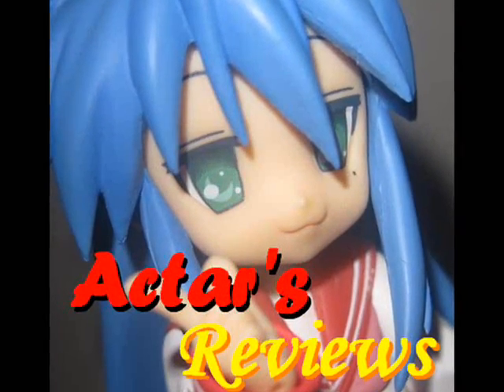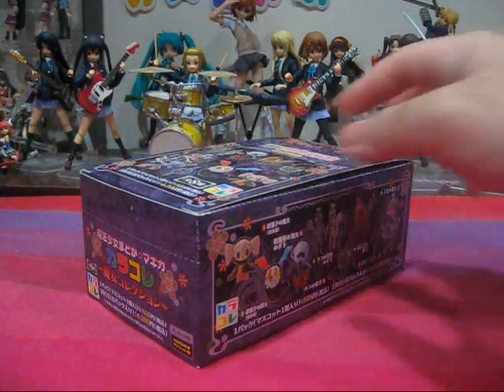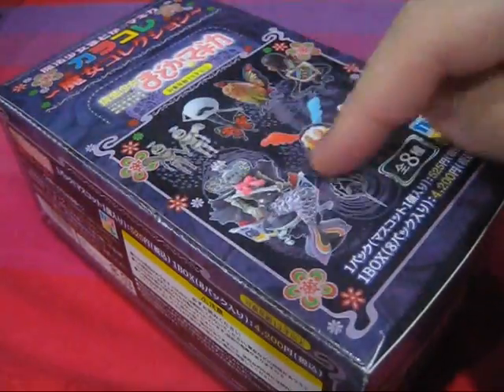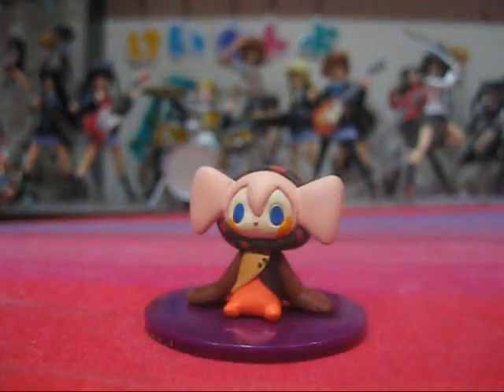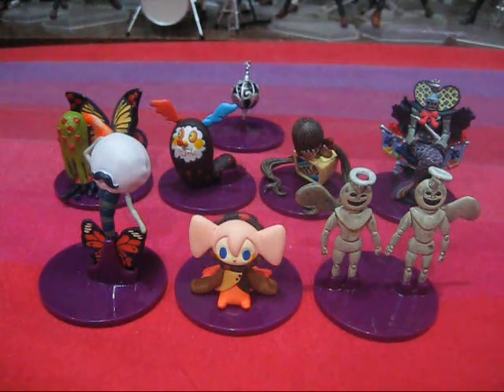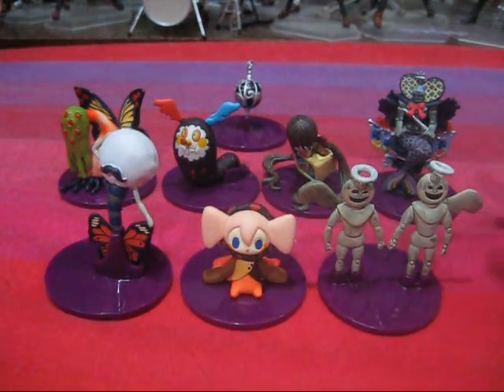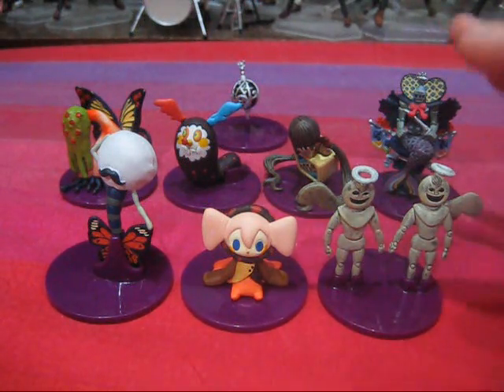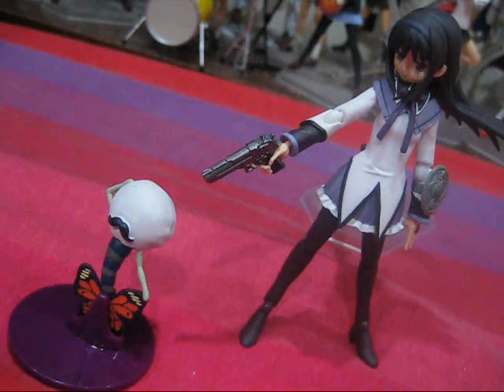AFR - Madoka Magica KaraKore Witch Collection by Movic Figure Review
Magical Girls aren't Magical Girls without fearsome adversaries to fight. Thanks to Movic, our Madoka Figma figures can finally duel to the death with the bizarre, otherworldly and unconventionally designed Witches.

...well, kinda.